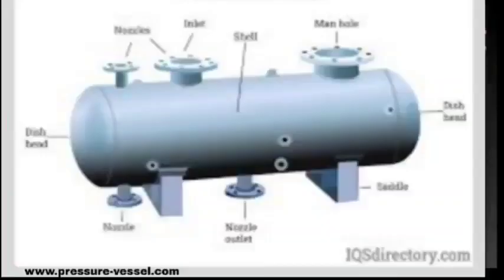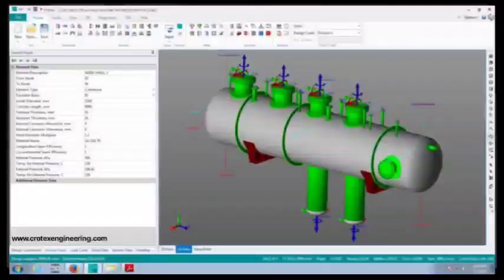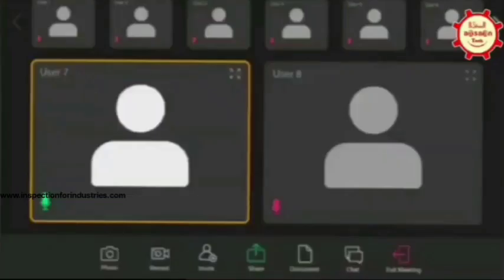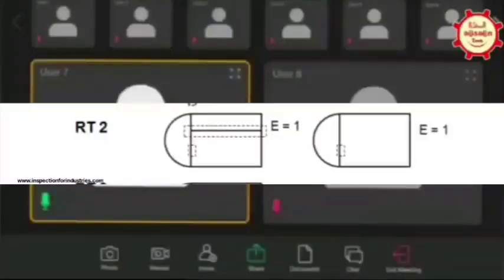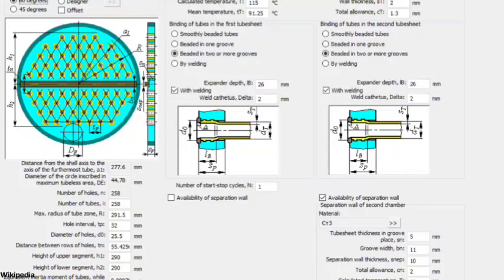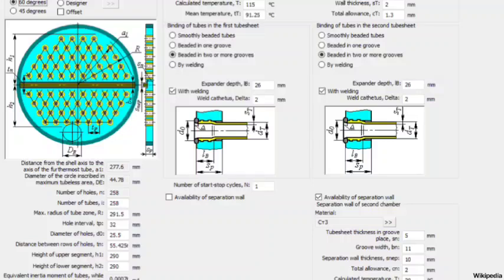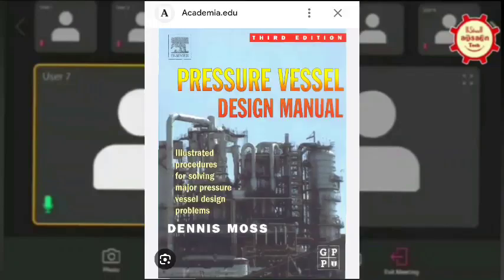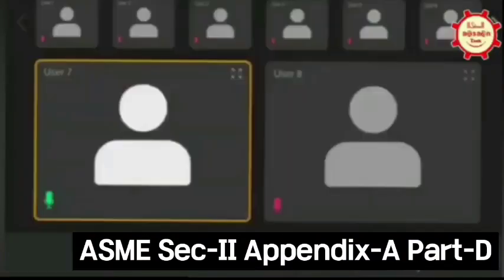I&S Weld Categories & Joint Efficiency, TEMA & ASME-UHX, ASME Sec-II Appendix-A Part-D Importance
This video is about Issues & Solutions Live Discussed on

1.  Software Calculation Validation
2. Weld Categories and Joint Efficiency  Consideration
3. TEMA and ASME-UHX Selection in Design
4. Underground Equipment External Pressure Consideration
5. ASME Sec-II Appendix-A Part-D Importance
6. Double Tubesheet Thicknesses Consideration